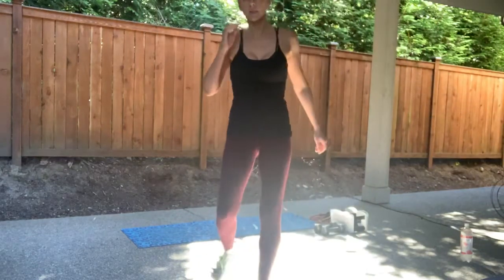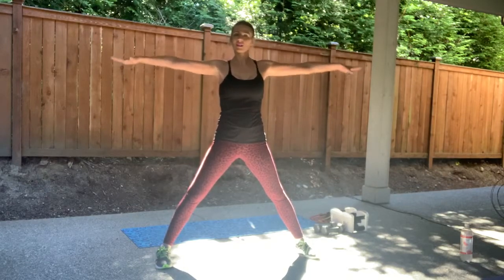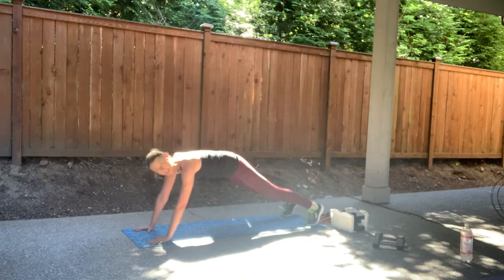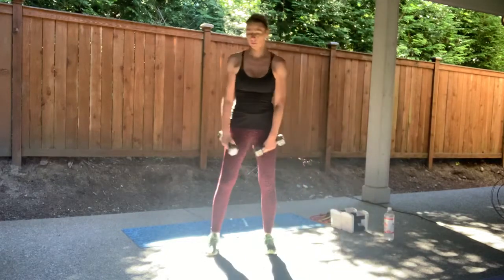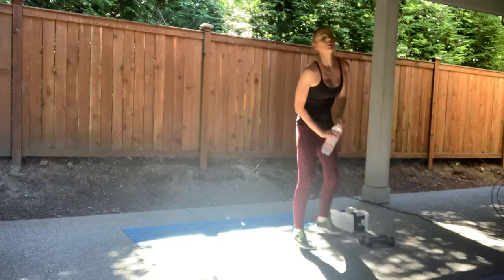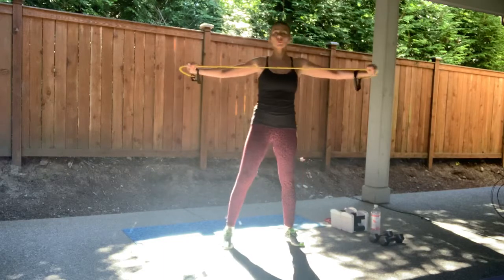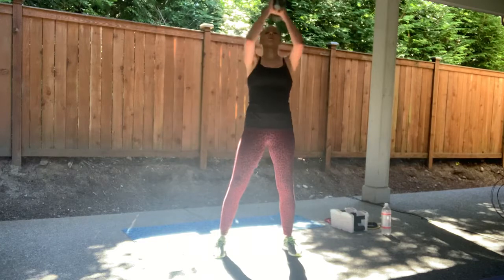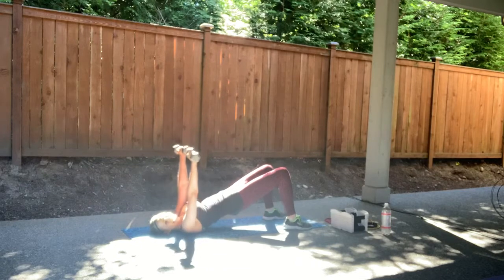Upper body and abs 7/26/20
Upper body and abs